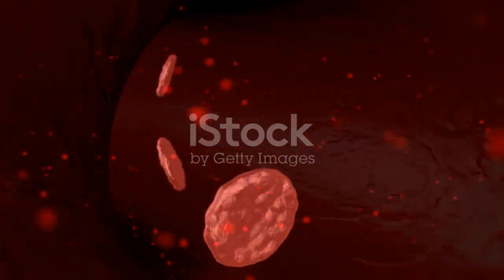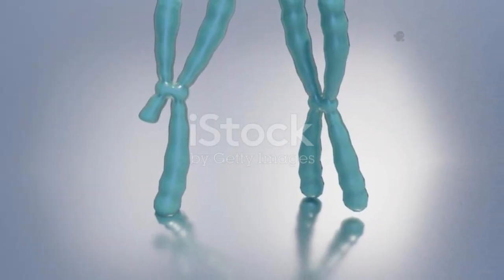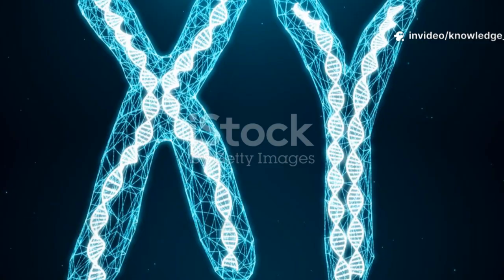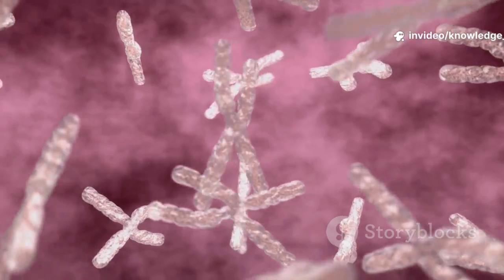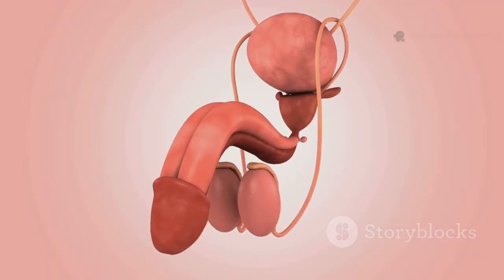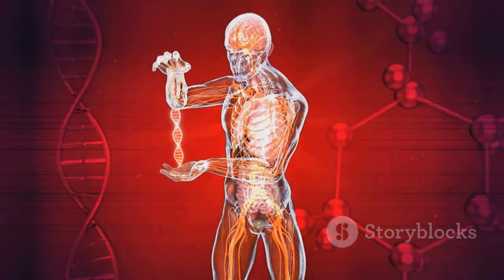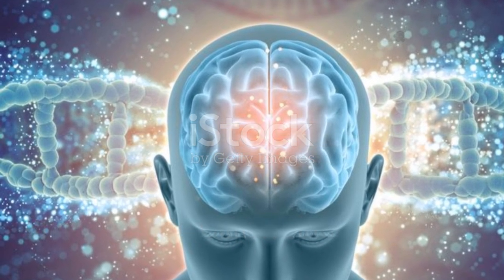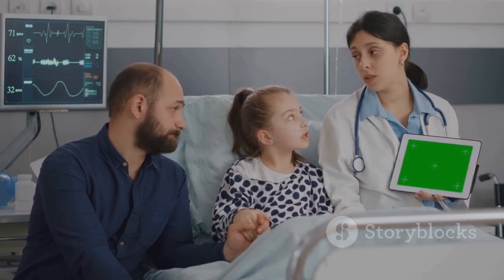Genetic Disorders | CBSE Chapter 4 | Principles of Inheritance and Variation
Delve into the fascinating world of genetic disorders with our educational 3D animated video, designed specifically for CBSE Class 12 Biology students. We break down complex topics into simple explanations, exploring both Mendelian and chromosomal disorders. From Sickle Cell Anaemia and Phenylketonuria to Down’s Syndrome and the rare Cri-du-chat Syndrome, learn how genetic mutations impact health and development.

Engage with stunning visuals that illustrate these conditions and deepen your understanding beyond the textbook. Whether you're a student or simply curious about genetics, this video is for you!

OUTLINE:

00:00:00 Introduction to Genetic Disorders
00:00:24 Types of Genetic Disorders
00:00:52 Sickle Cell Anaemia
00:01:18 Phenylketonuria
00:01:37 Cystic Fibrosis
00:02:11 Haemophilia
00:02:34 Colour Blindness
00:02:48 Down’s Syndrome
00:03:14 Klinefelter’s Syndrome
00:03:43 Turner’s Syndrome
00:04:02 Cri-du-chat Syndrome
00:04:23 Edward’s Syndrome
00:04:46 Patau Syndrome
00:05:04 Summary and Conclusion